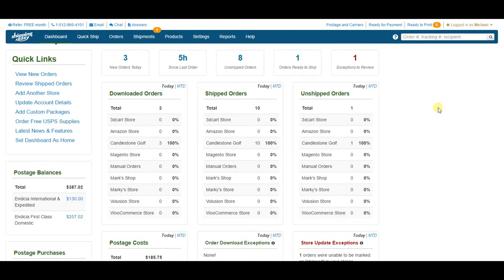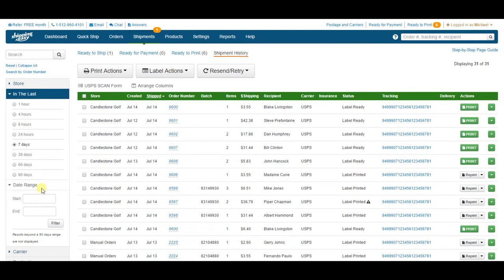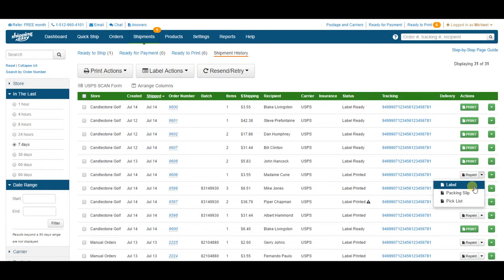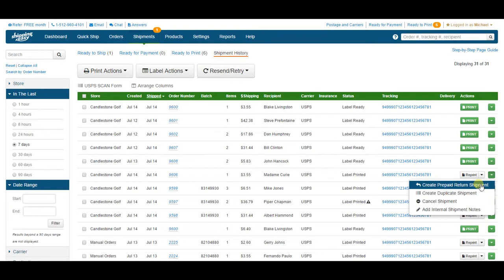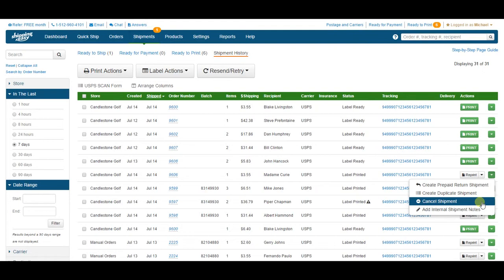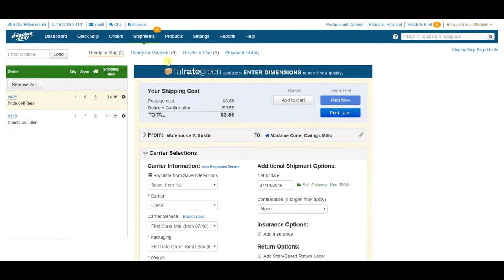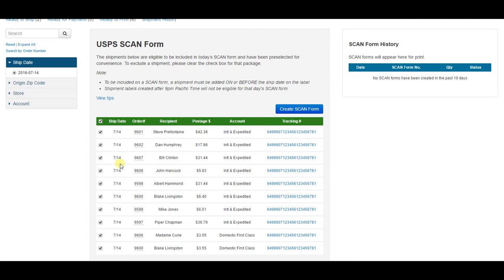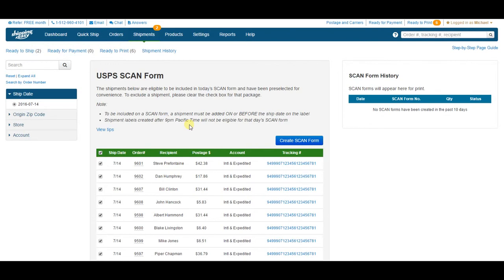ShippingEasy - Shipment History and SCAN Form Overview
Manage and review all of your processed shipments on the Shipment History page. This screen allows you to track the status of a shipment, cancel & refund labels, print packing slips, duplicate labels and process prepaid returns.

Create a SCAN form, a single form containing a master barcode for all orders processed before or on the date of a label. Instead of having every package individually scanned, this form can save your local post office time, and ensure all of your packages are scanned in correctly.